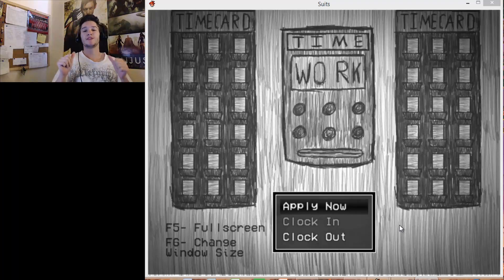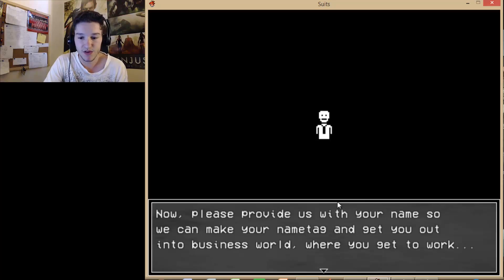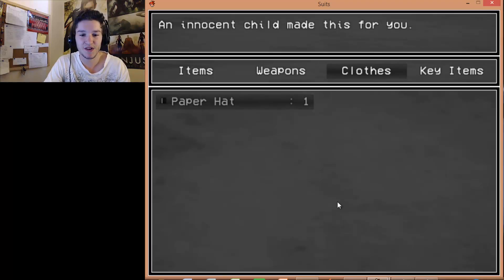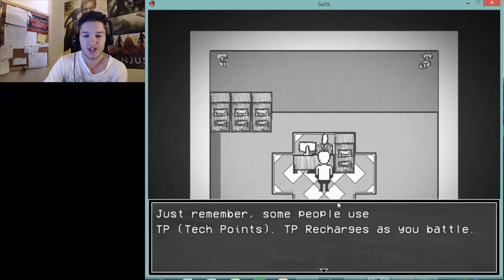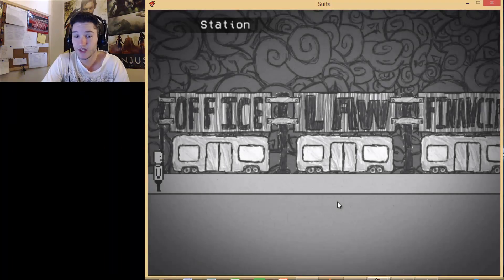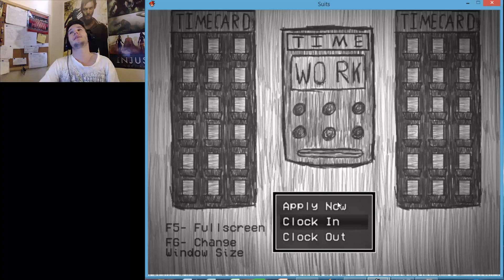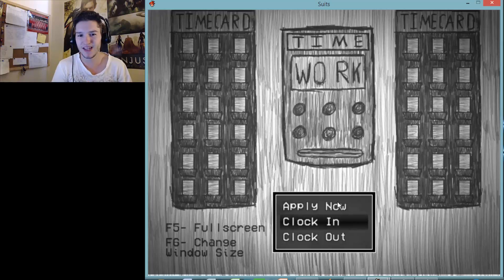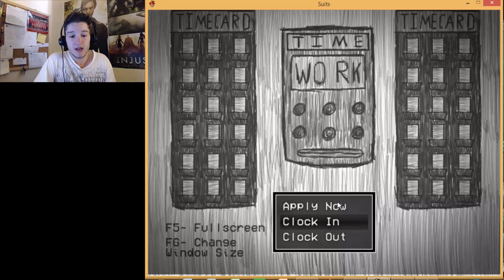Suits A Business RPG: First Look Review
Hey everyone this is Suits a game based in a dystopian business world. Enjoy.